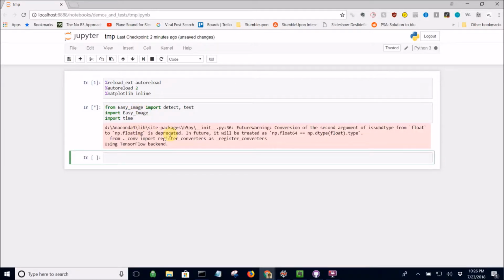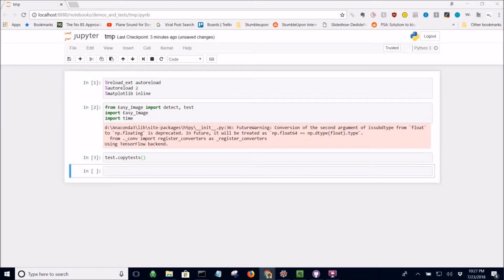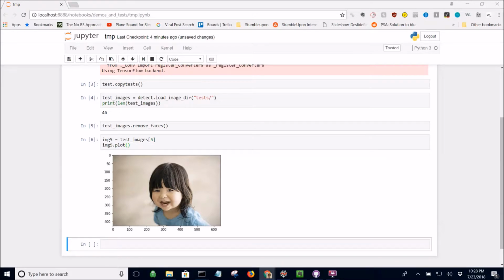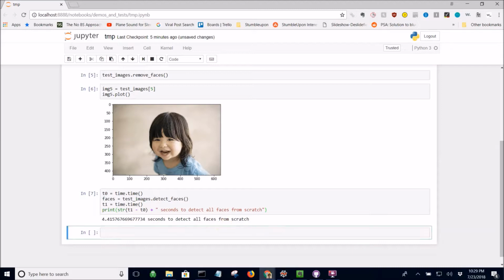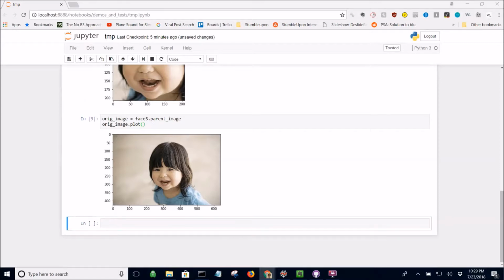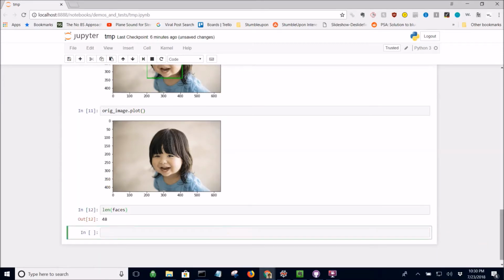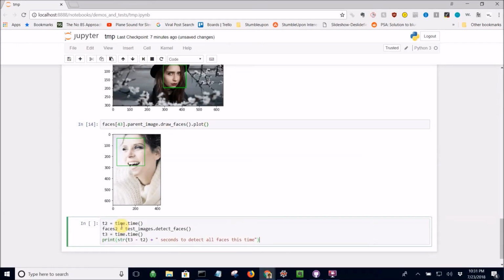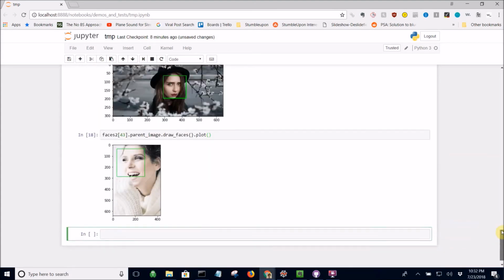How to detect AND cache faces using Python for fast retrieval in the future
I've created a Python library named Easy_Image which can detect faces in images and cache them in the EXIF data so you can retrieve them easily again in the future without having to run the detection algorithm again and save a ton of time, especially if you're working on thousands of images at once.